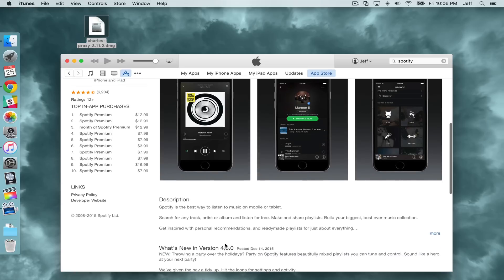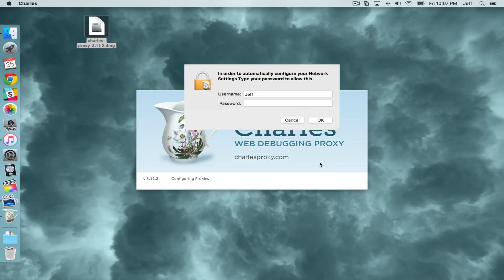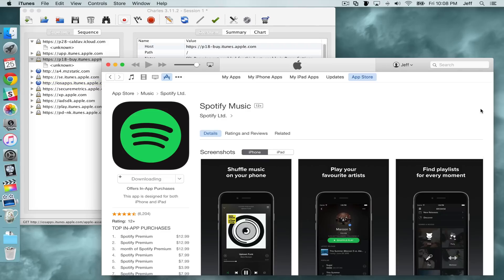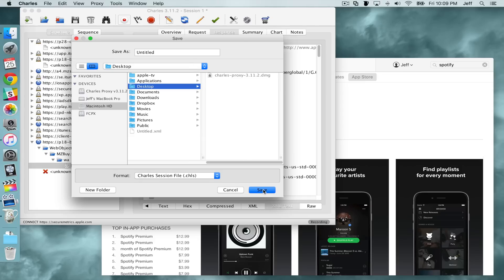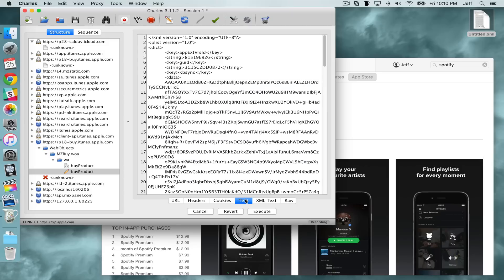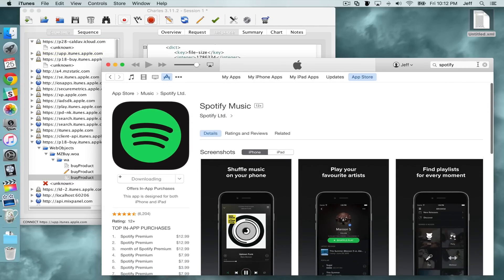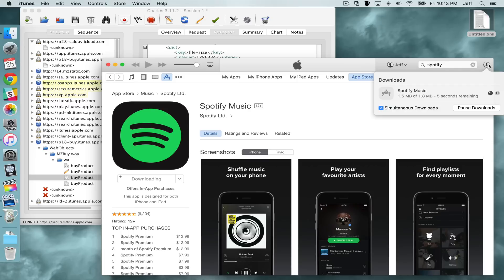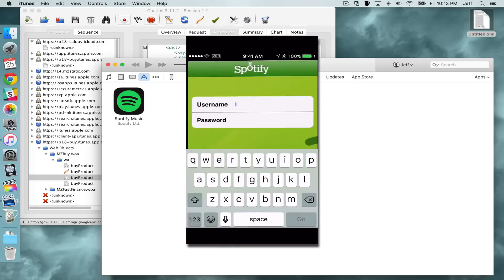How to download older versions of iPhone apps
Have you ever wanted to download an older version of an iOS app? Now you can using the handy Charles Proxy app for OS X. Note: Use at your own discretion. Be sure to close and remove Charles after you're finished downloading your apps. Those tutorials were primarily Windows-oriented, so I took it into my own hands to create a tutorial for OS X.

About iDB